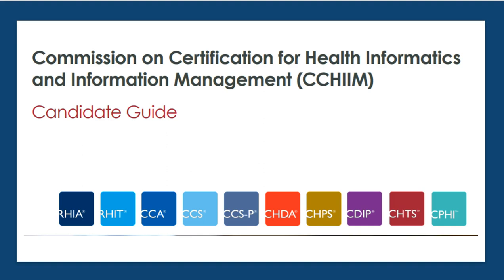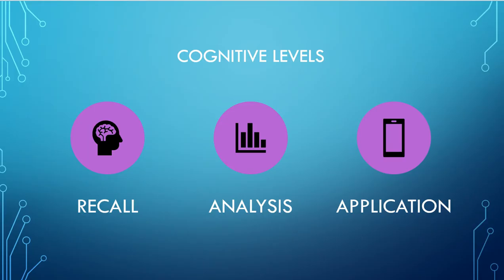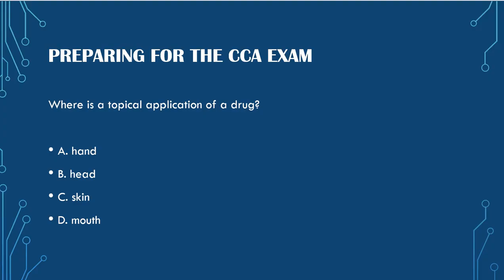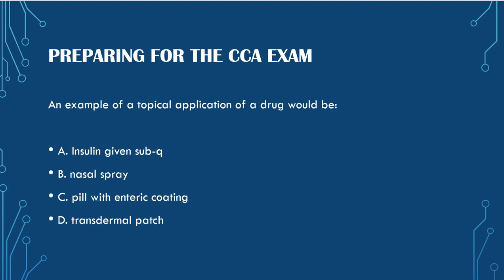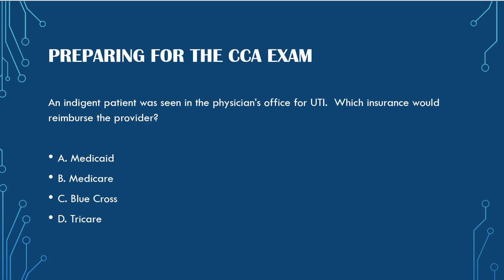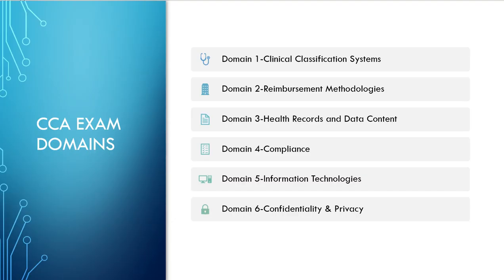CCA Exam Review Part 1